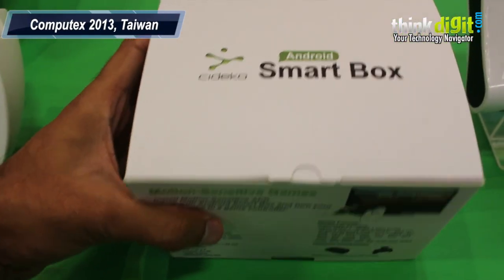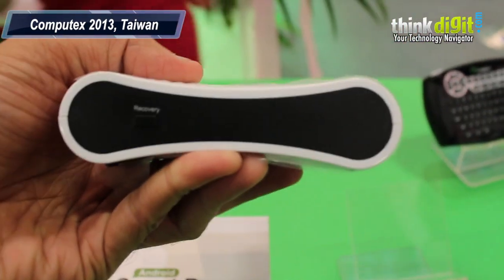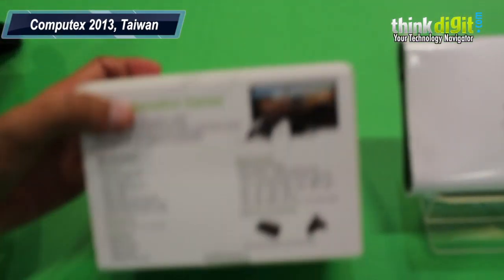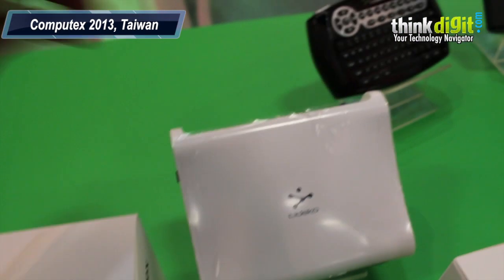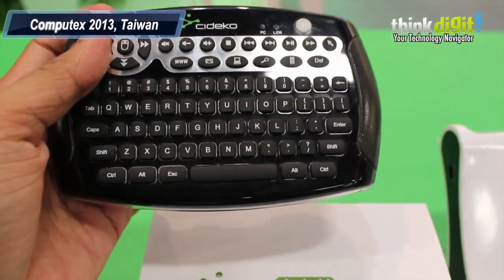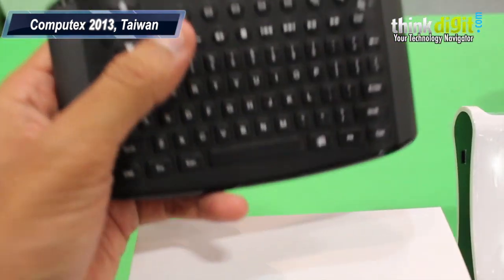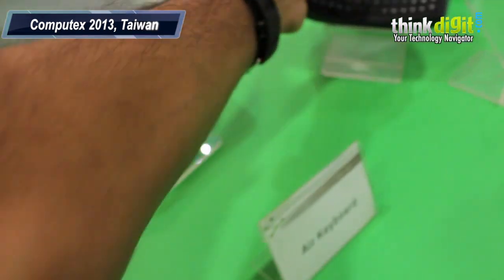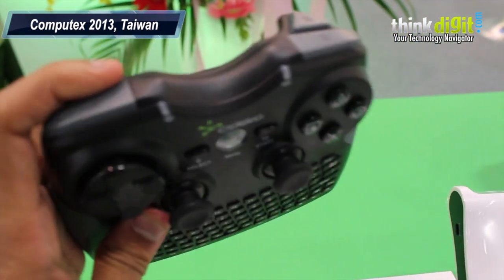Cideko Android Smartbox and keyboard accessories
Android smartboxes aren't new and we do get a lot of them these days. But what caught our eye at the Computex booth of this Taiwanese company called Cideko was the various portable keyboards on offer. The Android Smartbox houses a 1.5GHz dual-core processor, runs on Android 4.2, has 1GB of DDR3 RAM and comes with bluetooth and Wi-fi and the connectivity ports. The keyboards have different designs as will be seen in the video below. The sad part is that the company currently only works with distributors and do not sell single units for online buyers.